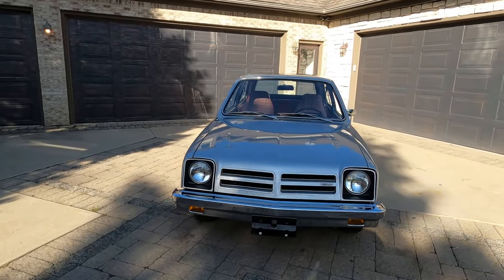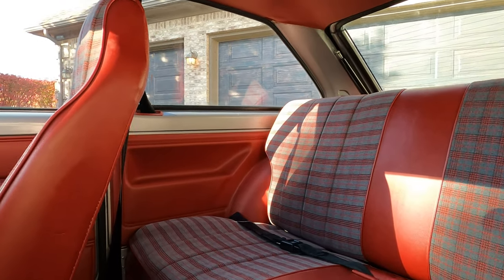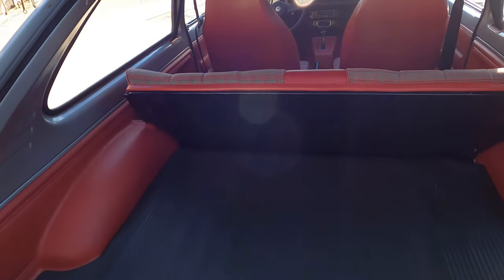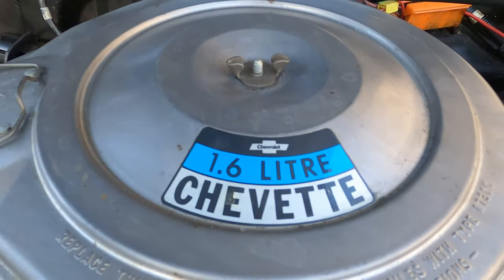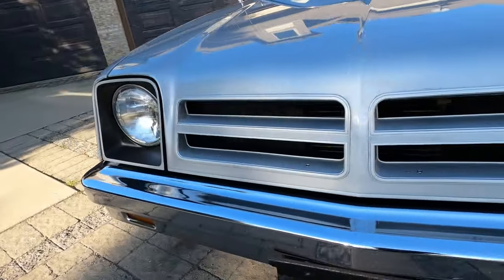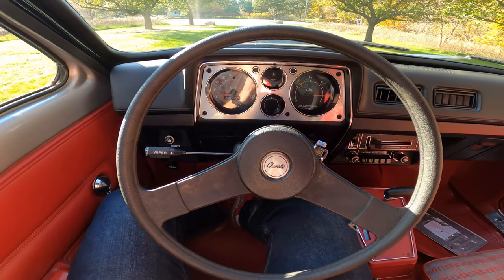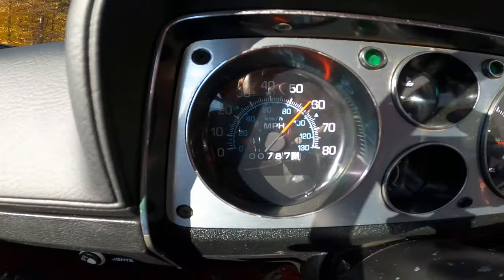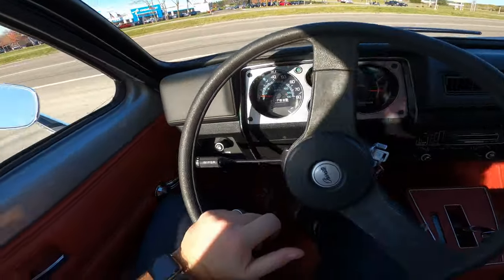Lowest Mileage 1977 Chevette on earth!? 800 original mile survivor!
This is a crazy original 1977 Chevette with just 800 miles on the car! Pristine red plaid interior. Very cool time capsule that still smells new!